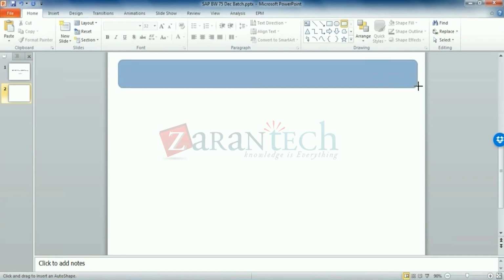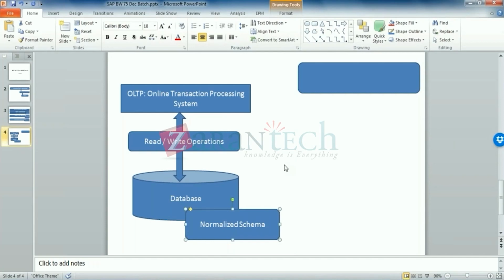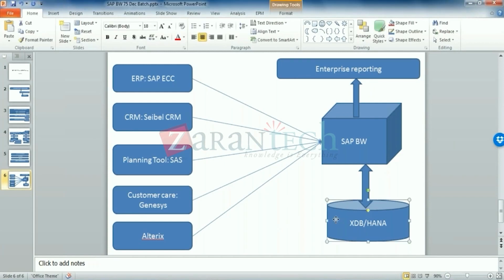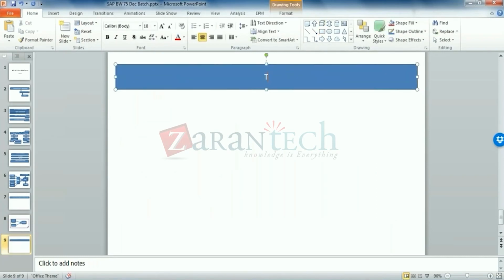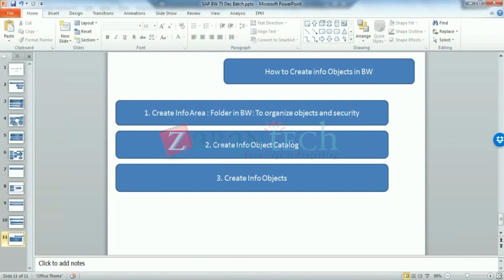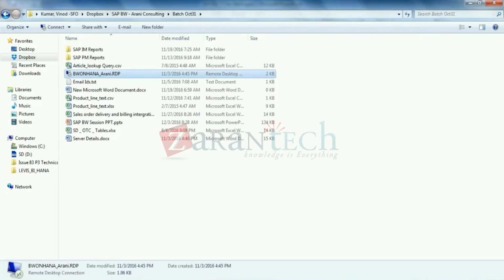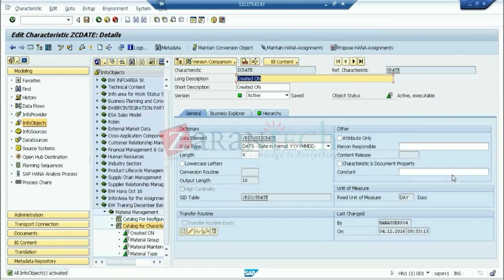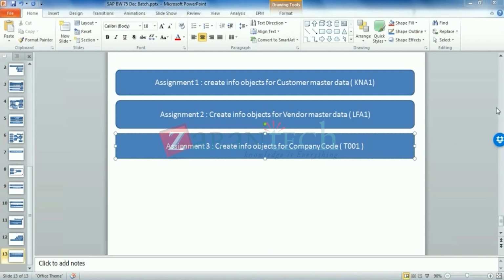Introduction to SAP BW 7.5 on HANA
🔥🔥In this video, you will learn about the Introduction to SAP BW 7.5 on HANA, Benefits of SAP BW 7.5 on HANA, How to implement SAP BW 7.5 on HANA.

👉 Here are the topics covered in this video on SAP BW 7.5 on HANA Introduction.

00:00 Introduction
00:04 Introduction to SAP BW and Hana
11:33 BW 7.5 can be upgraded to BW for HANA without needing a separate license for BW
24:02 SAP BW serves as a centralized data warehouse for multiple systems, enabling unified reporting and analytics
33:36 Understanding the server details for SAP systems
46:31 Creating info objects in SAP BW involves creating info area, info object catalog, and info objects.
56:46 Data extraction and storage in SAP BW 7.5 on HANA
1:11:00 Creating industry sector and key figure in SAP BW 7.5 on HANA
1:22:14 Discussing access and assignments for the next session

✅ What Is SAP BW 7.5 on HANA?
SAP BW 7.5 on HANA is an advanced data warehousing solution that integrates with the HANA in-memory database. It optimizes data processing speed and enhances analytical capabilities. This version emphasizes real-time data analytics, allowing for quick and informed decision-making. With improved performance and efficiency, it facilitates seamless extraction, transformation, and loading (ETL) processes for comprehensive business intelligence. Implementation of SAP BW 7.5 on HANA can significantly boost data processing and analysis within your organization.

✅ About the Course SAP BW 7.5 on HANA
SAP BW 7.5 on HANA is the most preferred talent in most of the IT industries. It’s the next wave of SAP's in-memory technology vision that enables SAP Net Weaver BW to use SAP HANA as a fully functioning in-memory database. We deliver SAP BW 7.5 on HANA training for ambitious professionals to mold their career in SAP BW on HANA. The training covers all the key topics in SAP HANA with BW support and development.

✅ Benefits of this Course, SAP BW 7.5 on HANA
1. Understand the architecture and components of SAP BW 7.5 on HANA.
2. Install, configure, and optimize SAP BW 7.5 on HANA.
3. Develop and maintain data models in SAP BW 7.5 on HANA.
4. Perform data extraction, transformation, and loading (ETL) using SAP BW 7.5 on HANA.
5. Create and manage data flows and data transfer processes in SAP BW 7.5 on HANA.

✅ Features of SAP BW 7.5 on HANA Training
👉 Assessments
👉 Lab Documents
👉 Ebooks
👉 Certification Guides
👉 Configuration Docs
👉 Cheatsheet